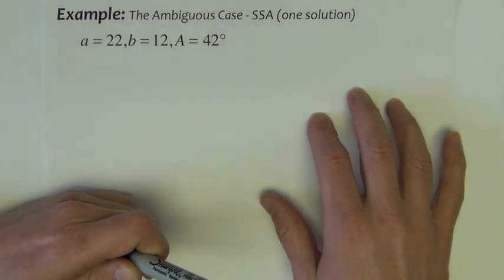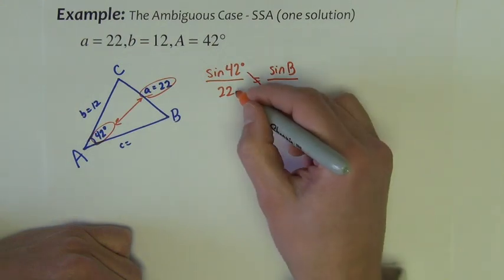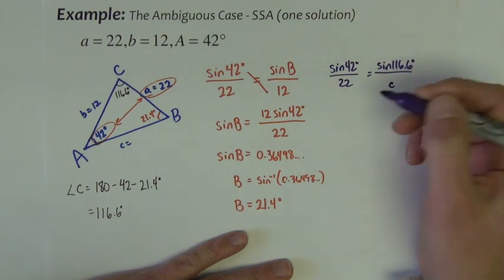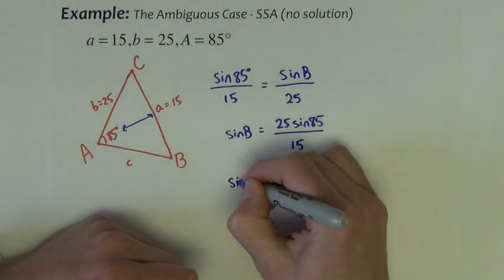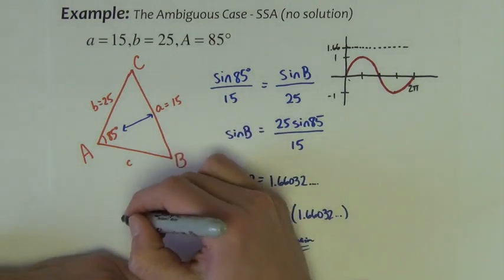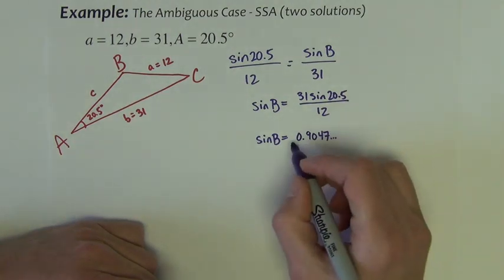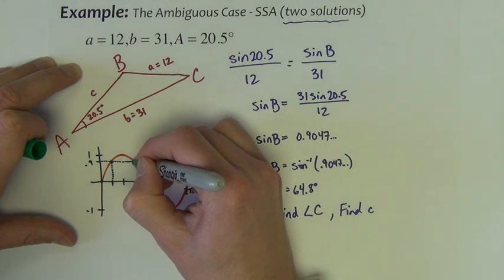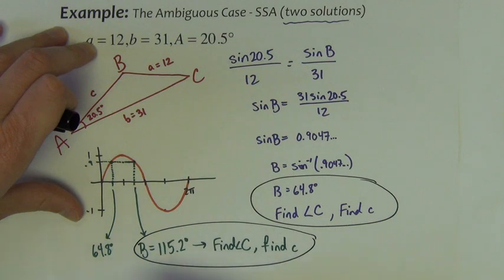Trigonometry - Section 5.5 - Part 2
After watching this video, the student will be able to solve oblique triangles using the Law of Sines.  This video will also solve application problems with Law of Sines.